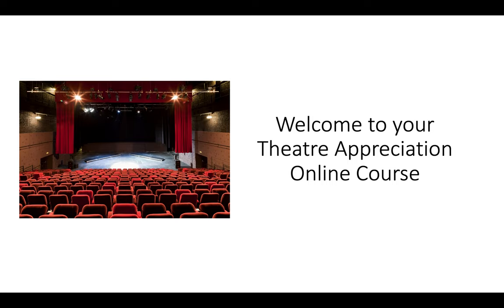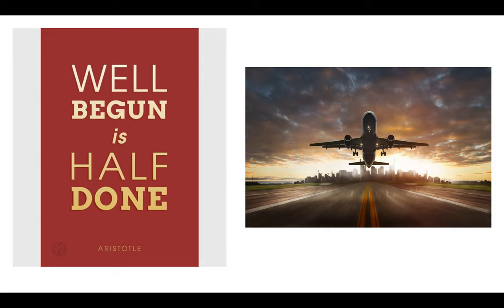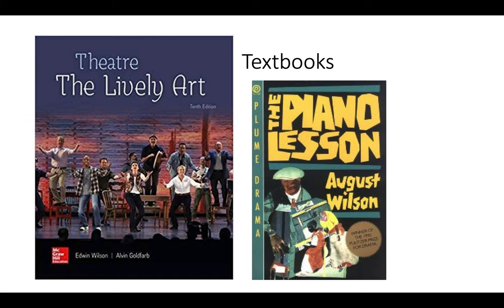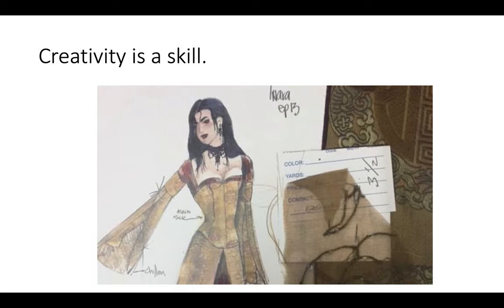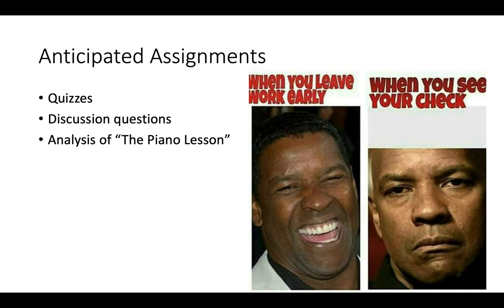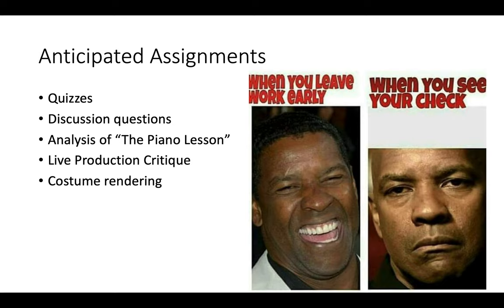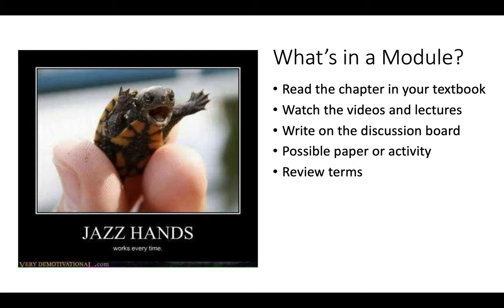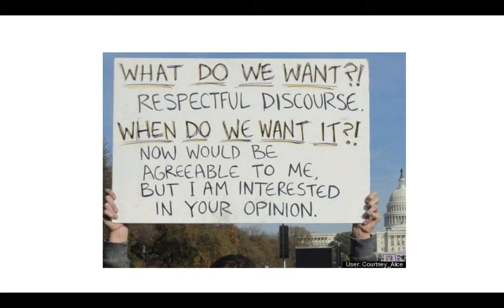THEA 1030 Wilson and Goldfarb Welcome